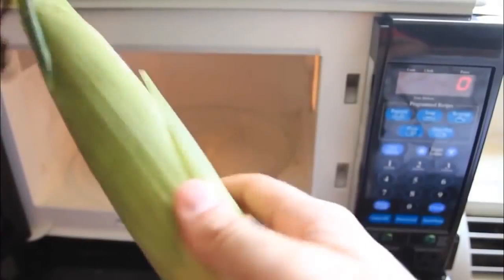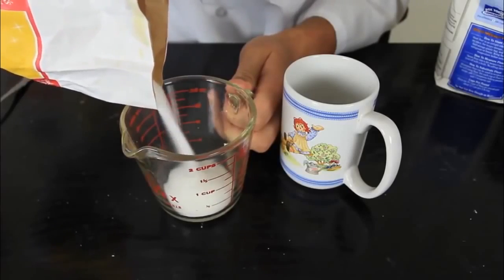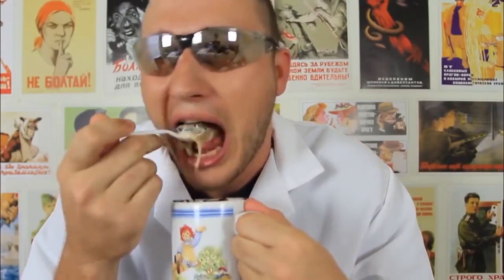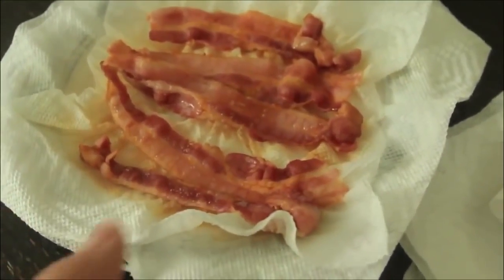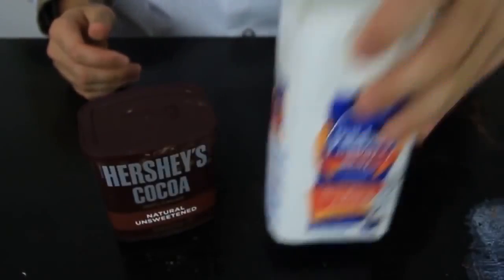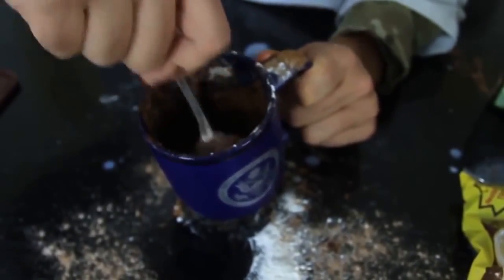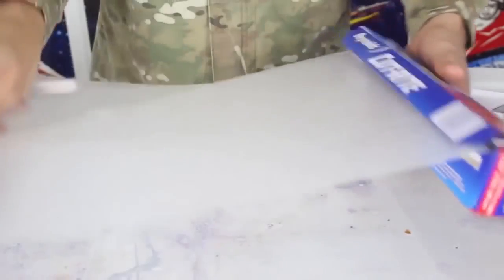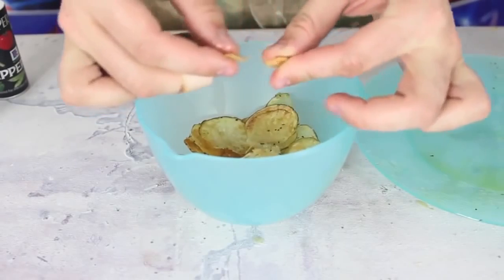8 Microwave Recipes Every College Student Must Know